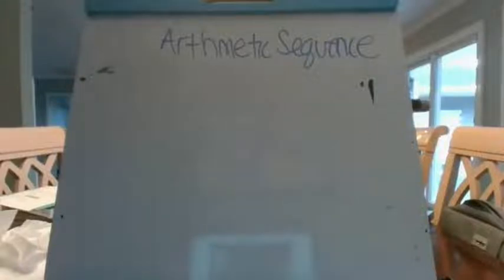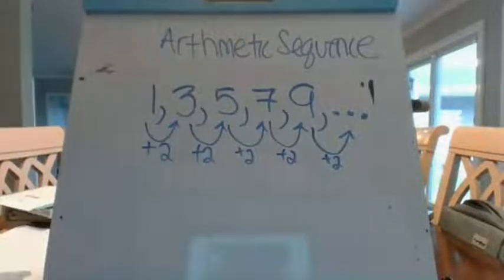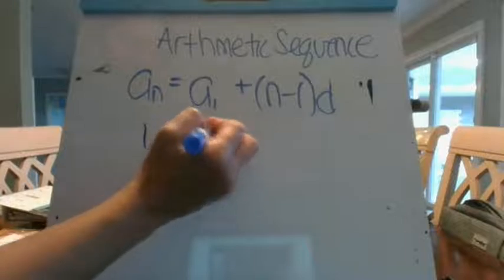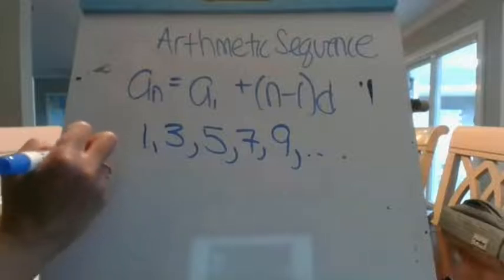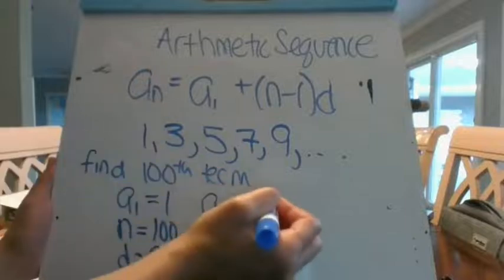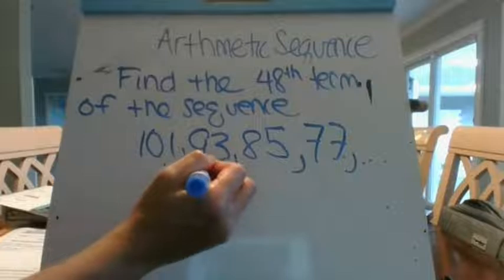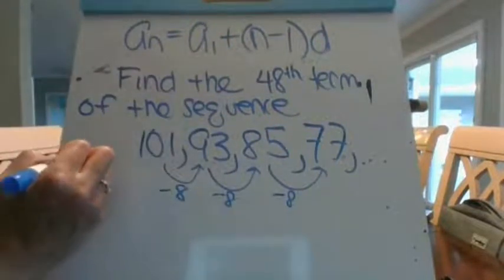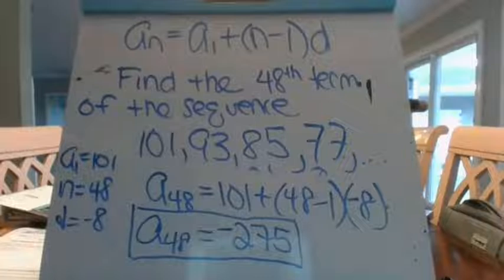Intro to Arithmetic Sequences